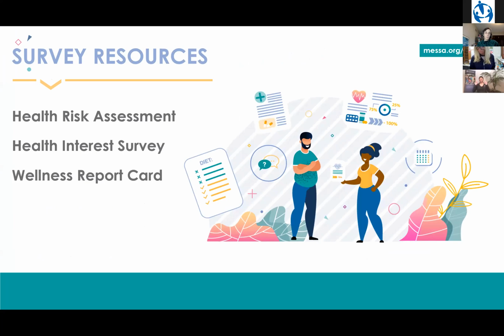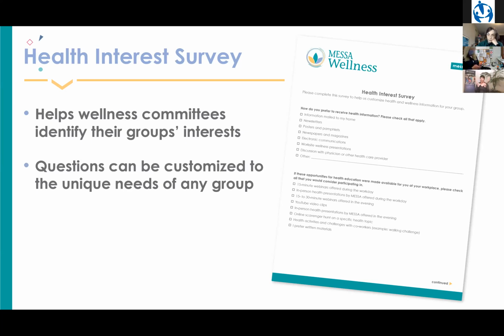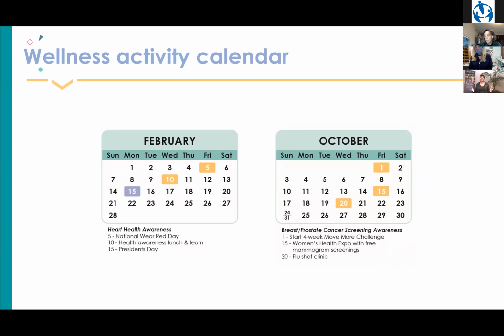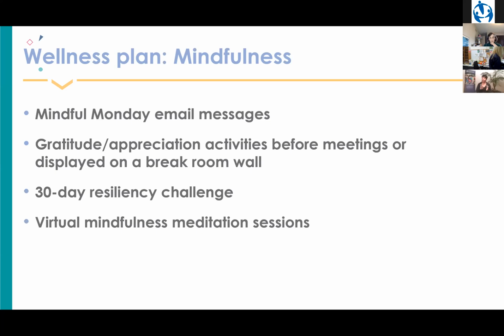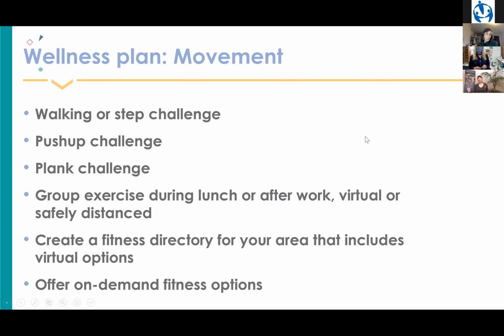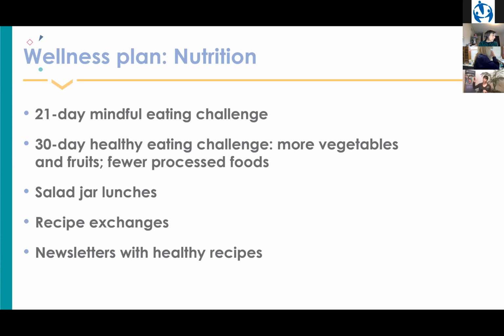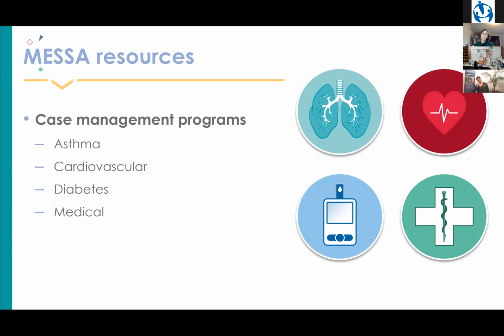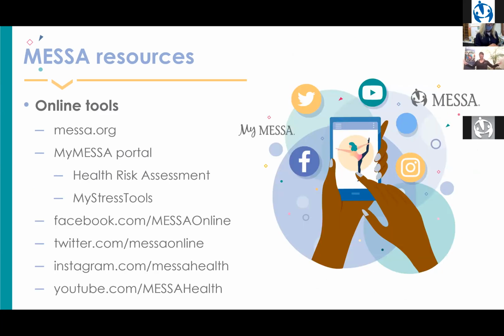MESSA Wellness: Springing Forward in 2021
In the opening session of MESSA's Spring Worksite Wellness Conference: Springing Forward in 2021, Health Promotion Consultant Rhonda Jones shares information on how to create a successful worksite wellness program and how to rejuvenate an existing program.